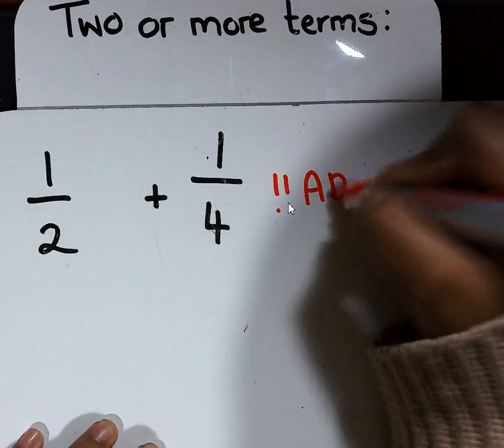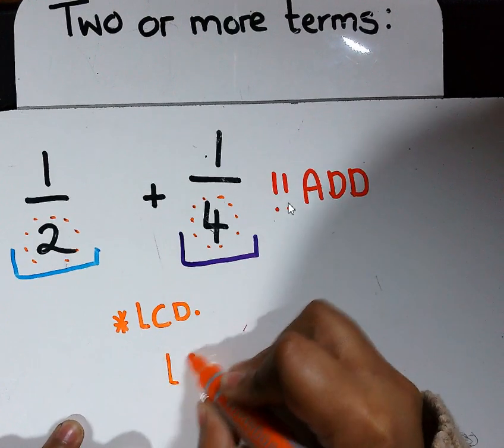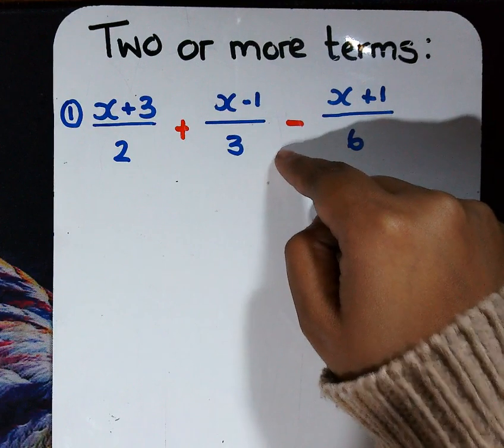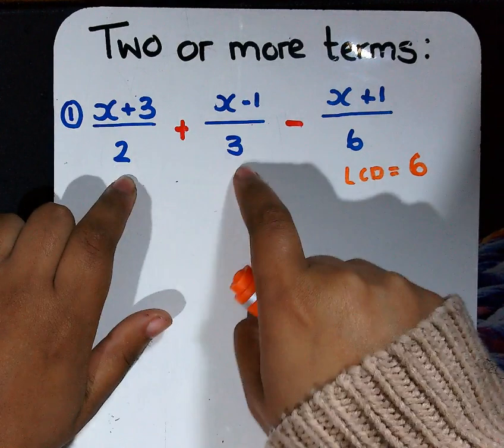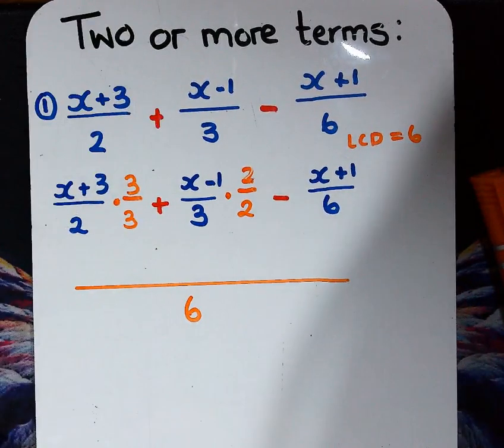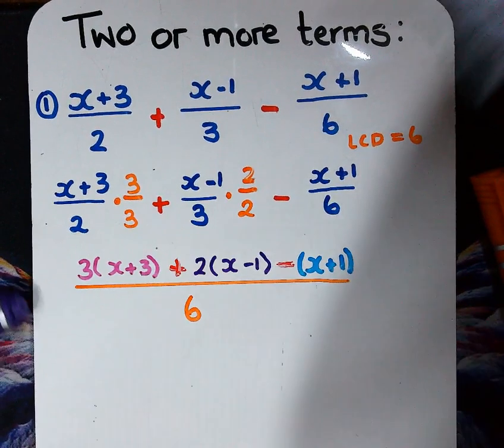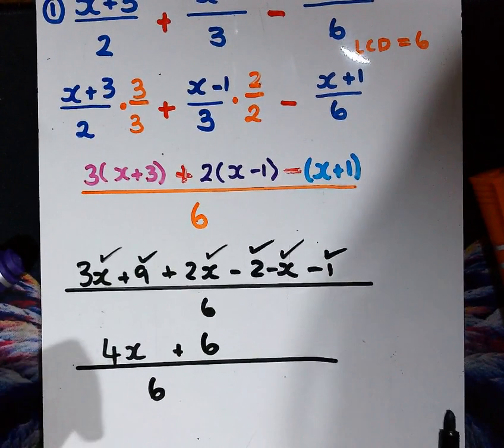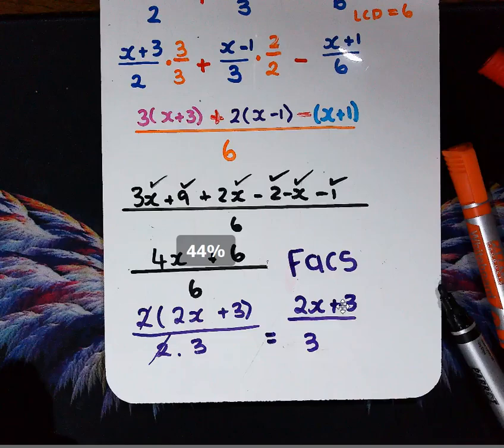ALGEBRAIC FRACTIONS PART 3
Algebraic fractions with two or more terms.